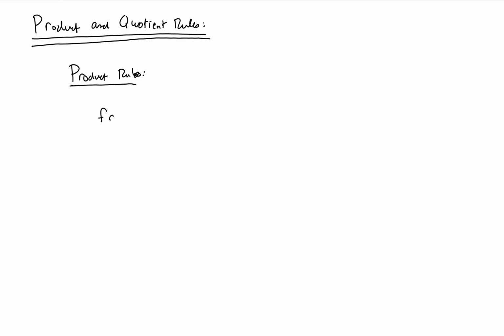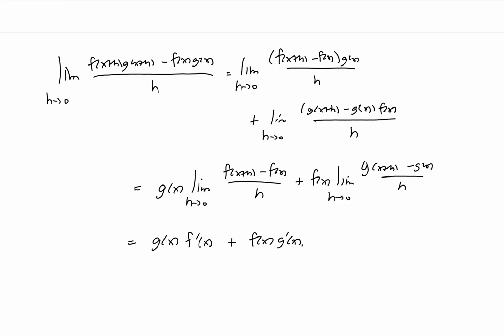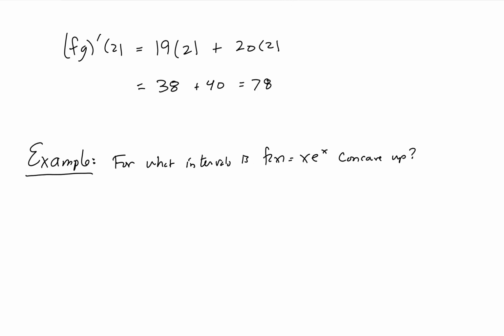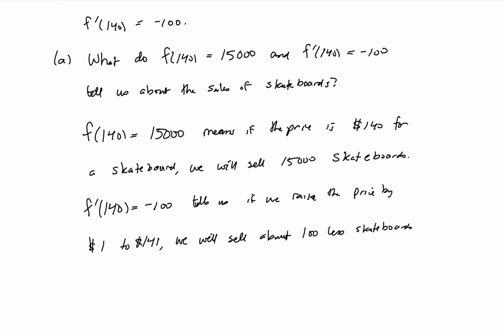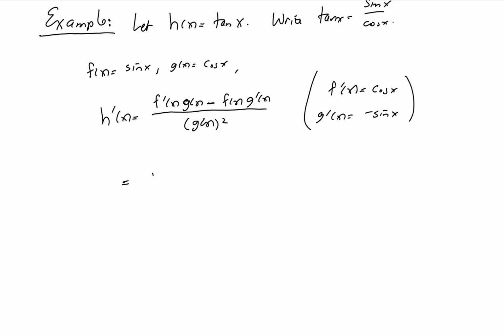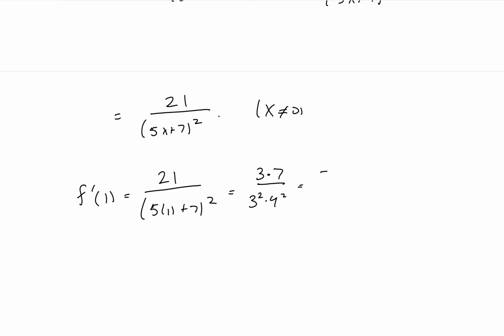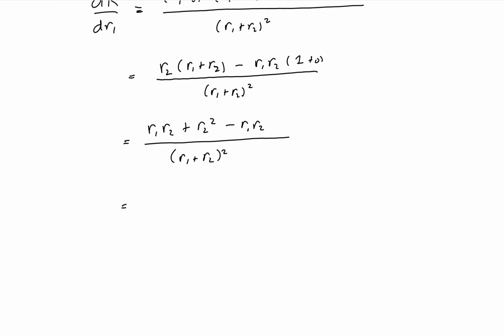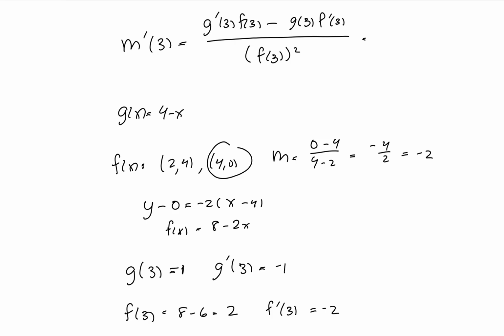6. Product and Quotient Rules class recording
Calculus video on the product and quotient rules.  Numerous examples are worked.  This should be watched after the flipped class video of the same name.